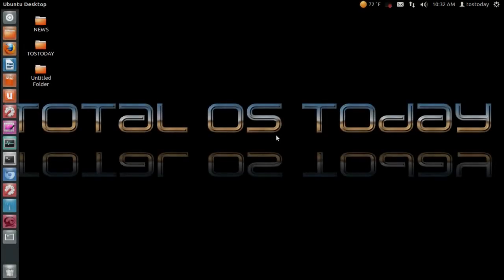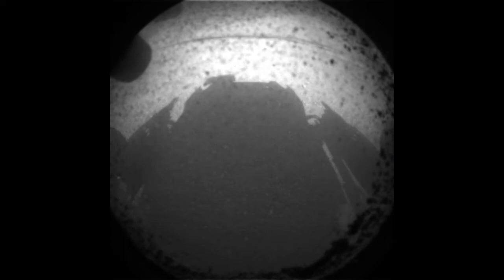Space News: Mars Rover Curiosity Has Landed!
Another successful landing on the Red Planet!